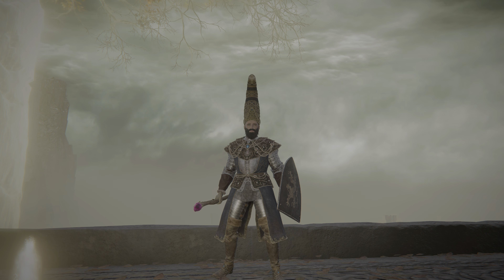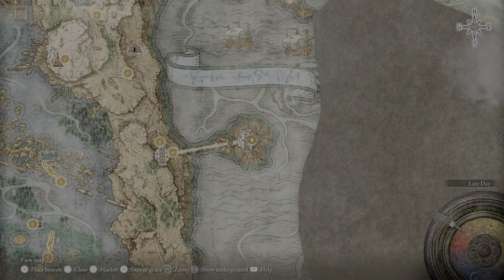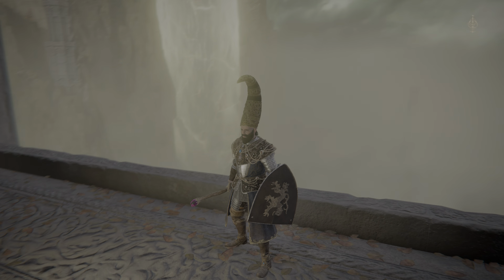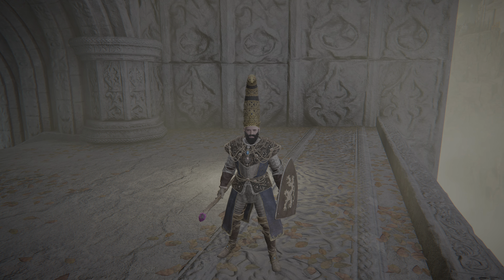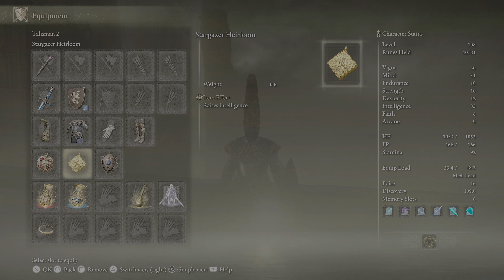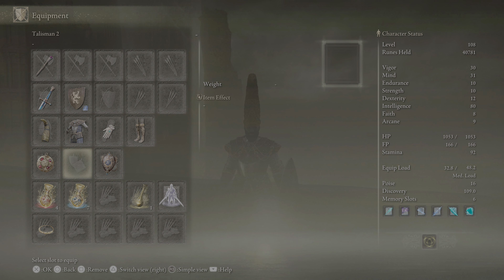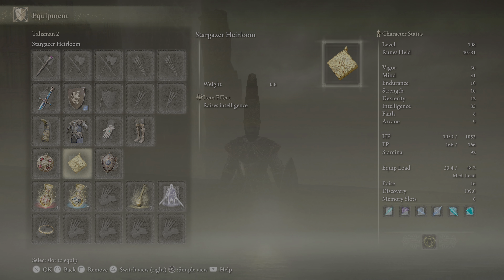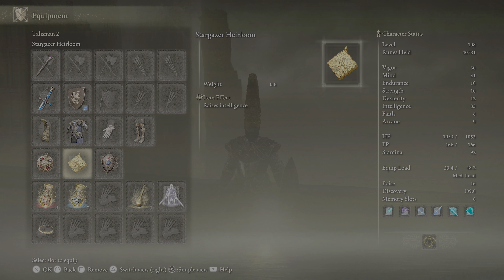ELDEN RING - Increase your intelligence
The Stargazer Heirloom talisman will increase your Intelligence by +5. It does not have any negative effects.